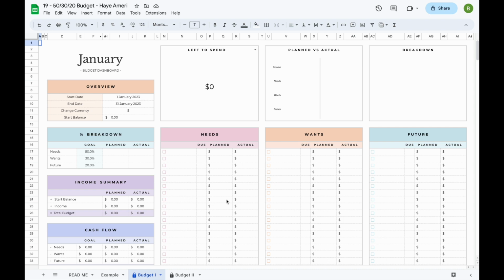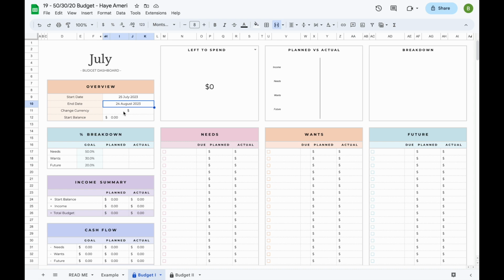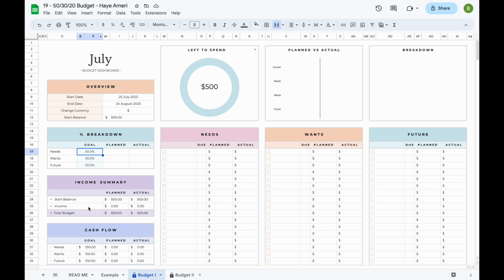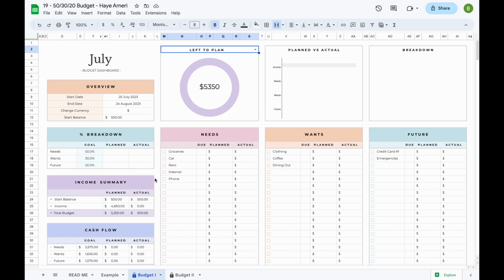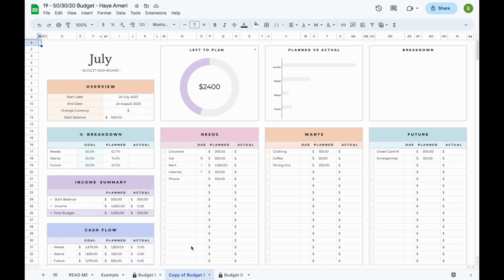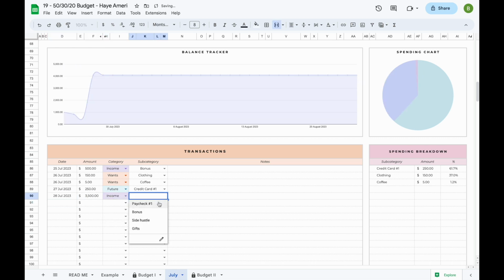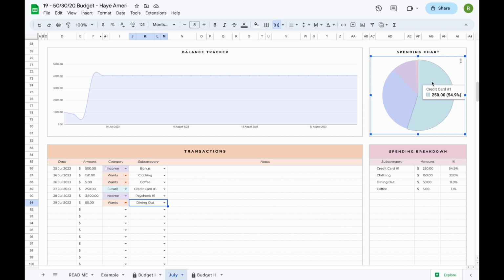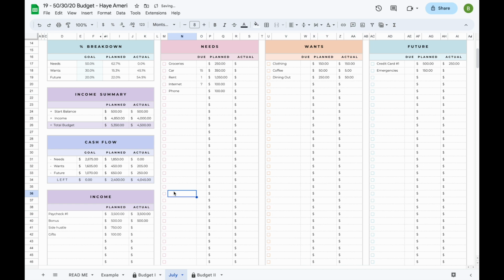50/30/20 Budget Spreadsheet - Haye Ameri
Welcome to the demo video of our 50/30/20 Budget Spreadsheet for Google Sheets!

Purchase this spreadsheet on Etsy

ABOUT ME
My name is Odette, a graphic designer and photographer with a passion for marketing and finance. I have a background in Economics and spent most of my time creating new Google Sheets spreadsheets for my Etsy shop: Haye Ameri. I try to design spreadsheets that are functional but minimalistic and aesthetically pleasing in design that will hopefully not only make keeping track of your business or personal finances a bit easier, but also more fun!

All of our spreadsheets are created for you, by you! After a year of selling spreadsheets on Etsy we decided to completely redesign our line, listening to everything our customers had asked for to create the ultimate line of personal finance and small business spreadsheets!